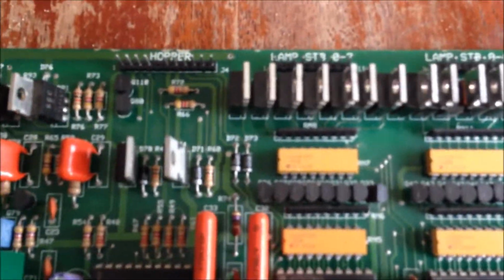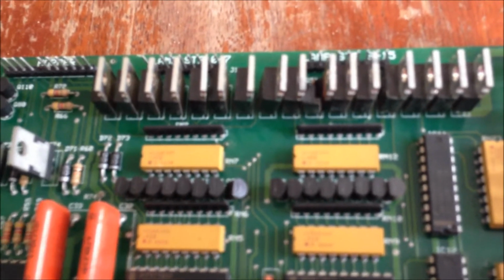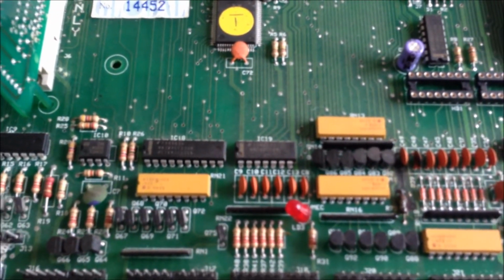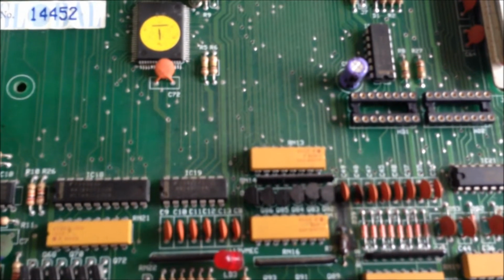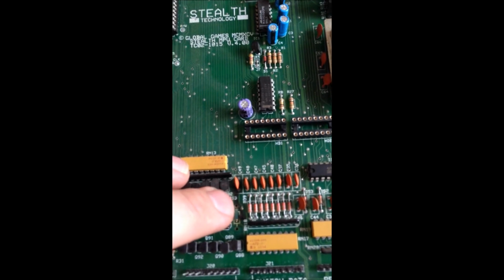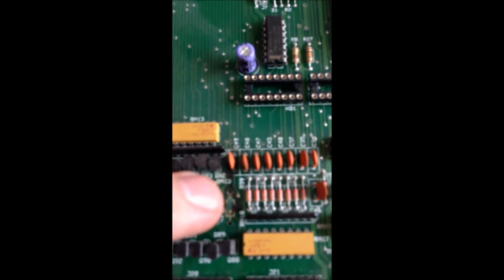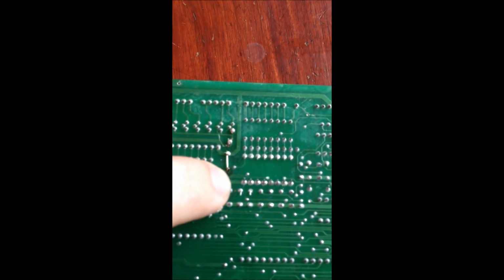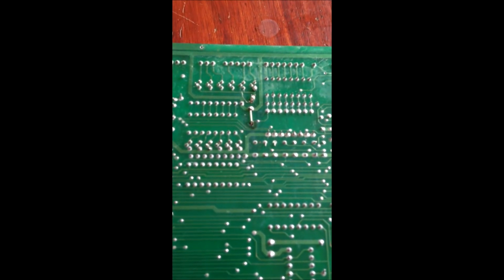fruit machine repair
just a video on a up yer riggin fruit machine. that i brought of ebay that i repaired. hope you like :)